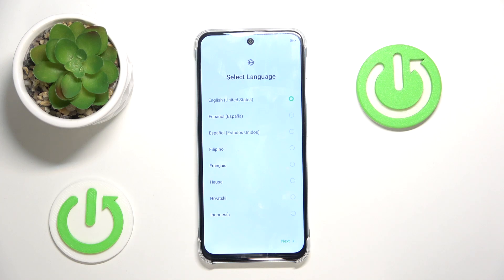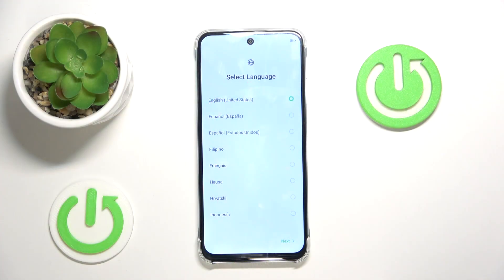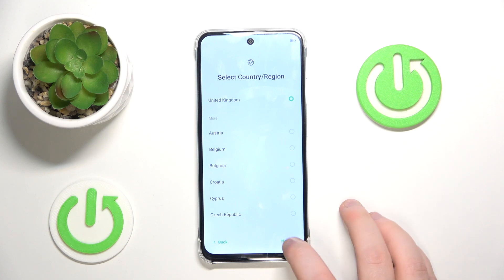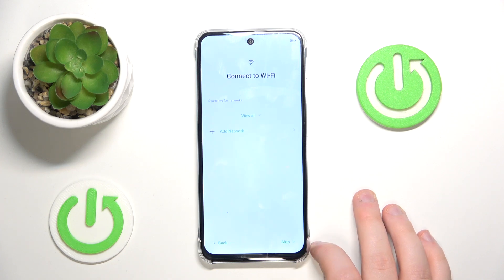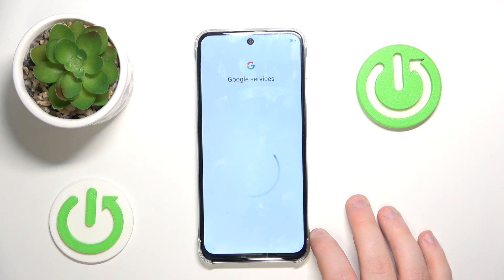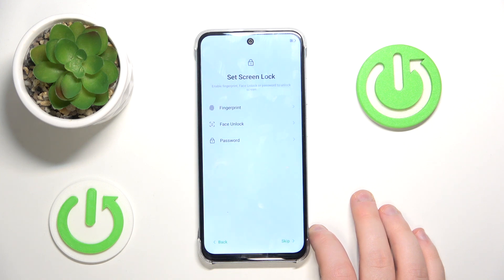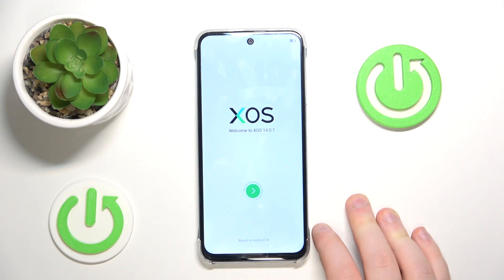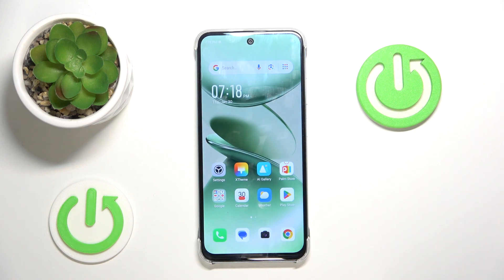INFINIX Smart 9 Set Up Process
Setting up your INFINIX Smart 9 for the first time? It’s an exciting process that will have your new device up and running in no time. Whether you're transferring data, signing into your Google account, or personalizing settings, this guide will take you step-by-step through the setup process. Get ready to explore your phone’s features, apps, and customization options with ease.

How to Set Up Your INFINIX Smart 9?
How to Begin Using INFINIX Smart 9 for the First Time?
How to Initialize INFINIX Smart 9?
How to Configure INFINIX Smart 9 Settings?